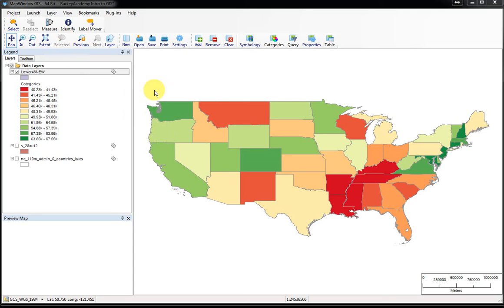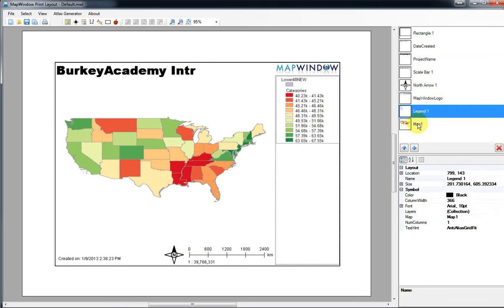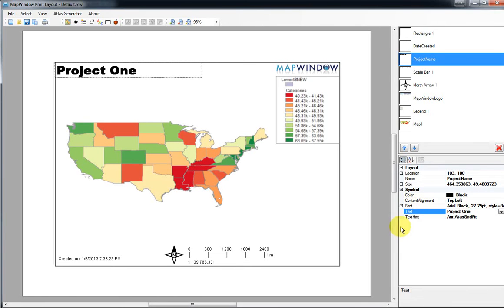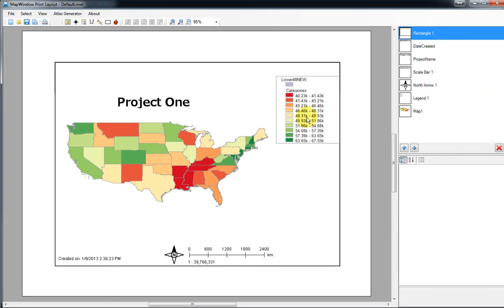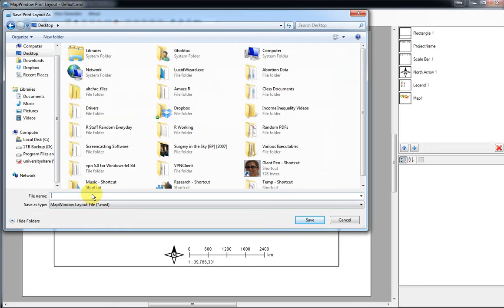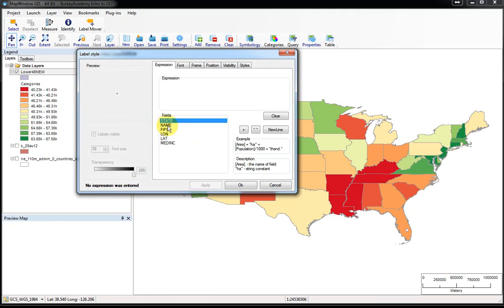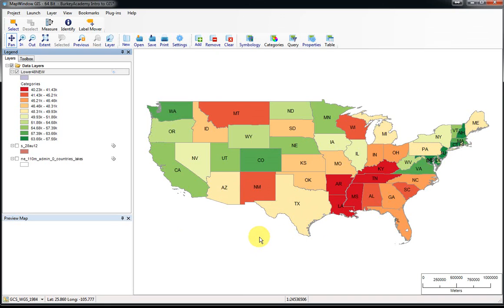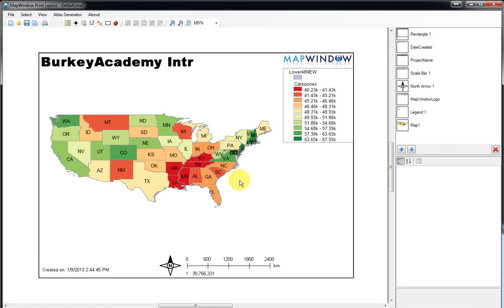Introduction to GIS 3: Map Labels and Layouts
Using MapWindow Free GIS. Video Three: How to add labels for areas, and how to use the print layout window.  Edit Titles and other pieces of the map layout to make a pretty map for printing.  All programs and data are free, with download links at spatial.burkeyacademy.com . Instead of ARCGIS we use MapWindow to label and make a map layout.